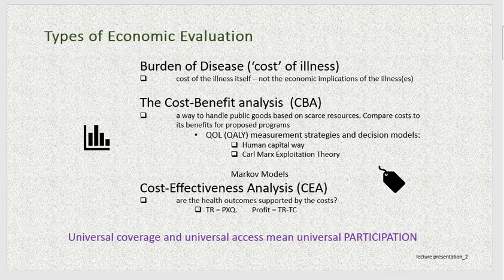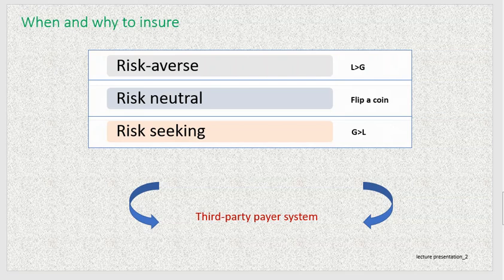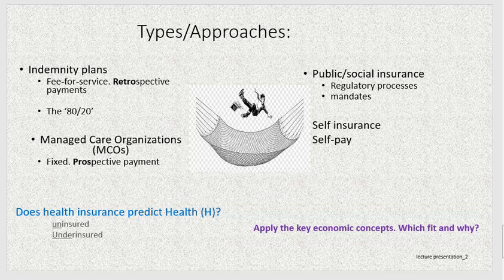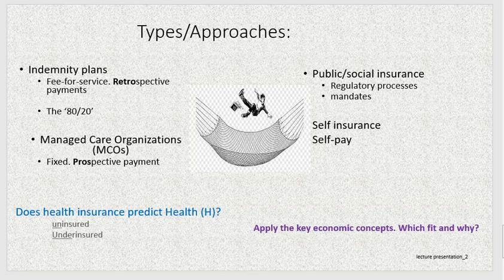9/5/2023 12:30:22 PM